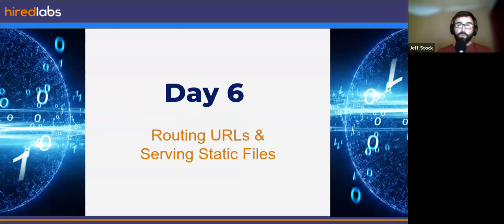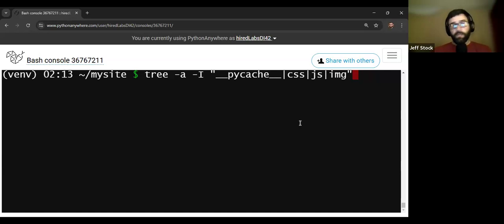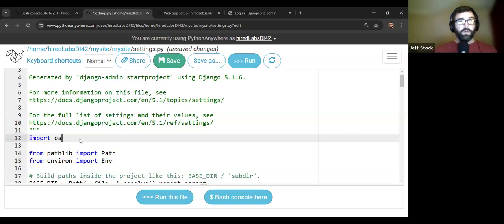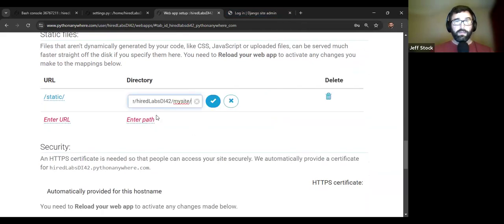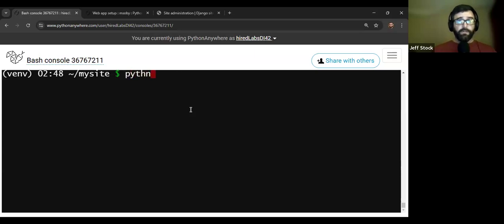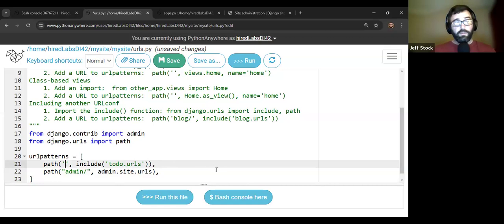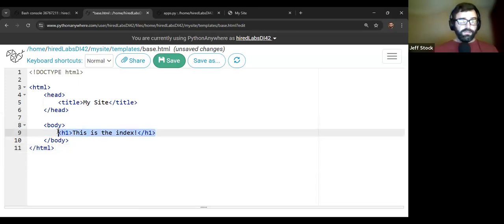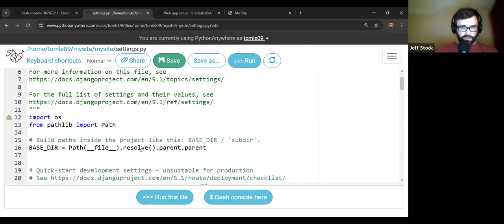25A Day 6 Back End to Front End